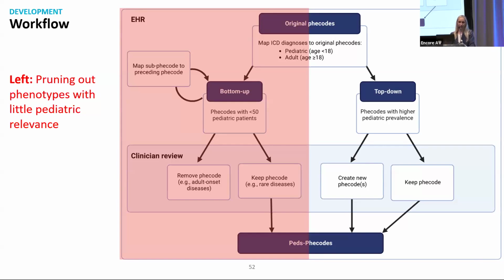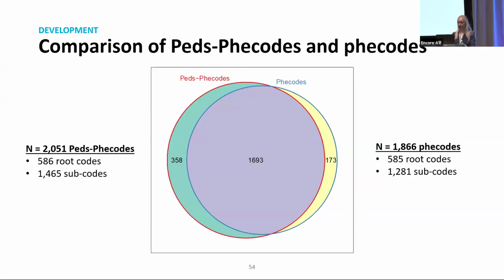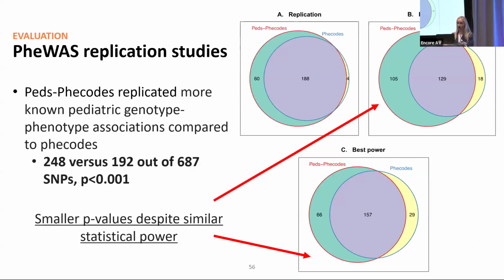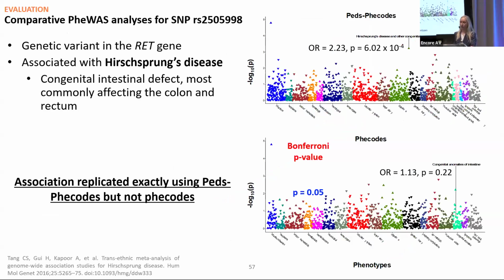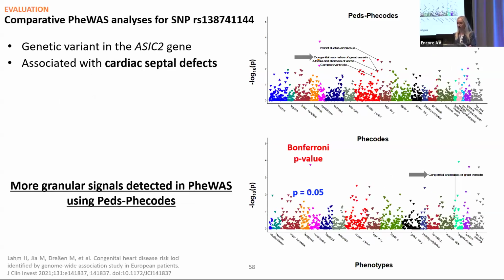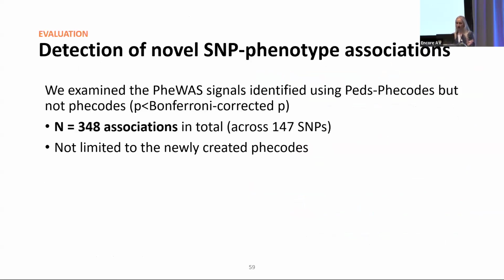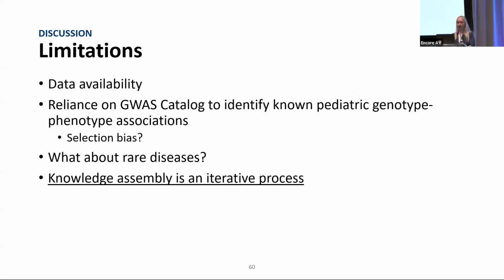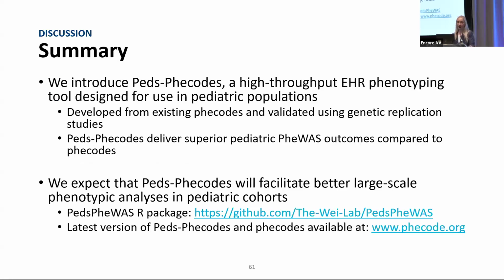2024 MPRINT Annual Conference Pediatric Phecodes for Electronic Health Records Phenotyping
2024 Annual MPRINT Conference

Pediatric Phecodes for Electronic Health Records Phenotyping

Monika Grabowska, B.S.
MD/PhD Candidate
Vanderbilt University School of Medicine